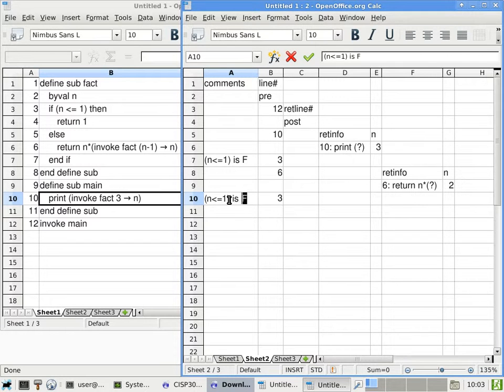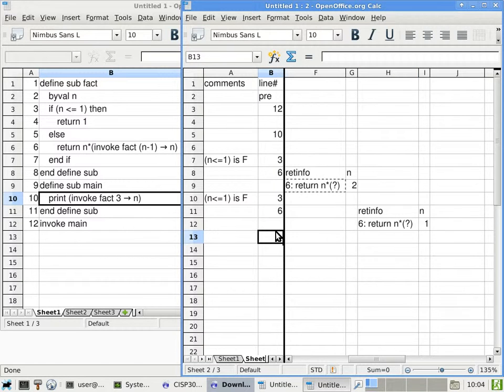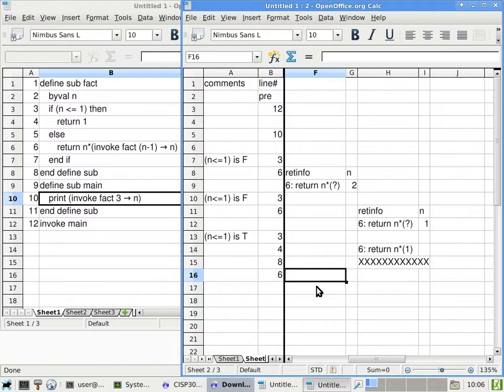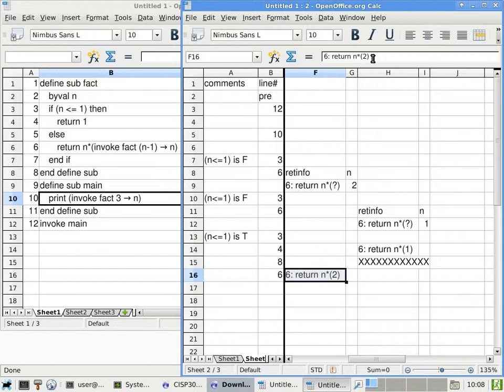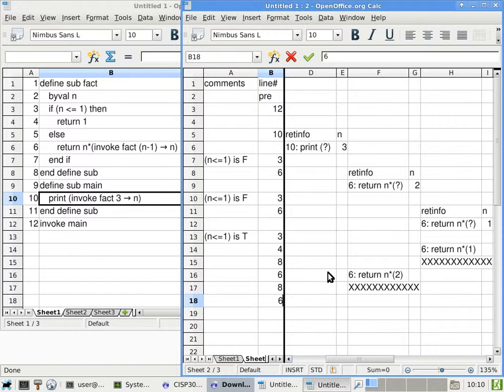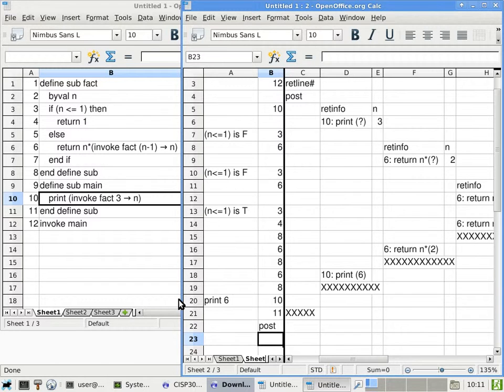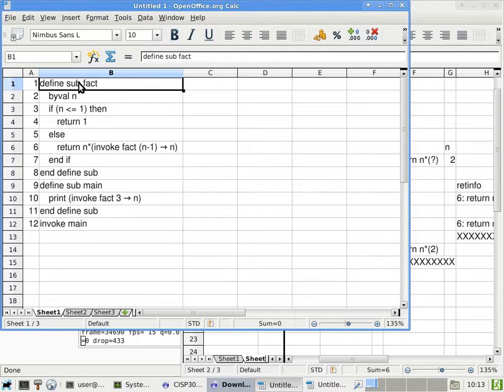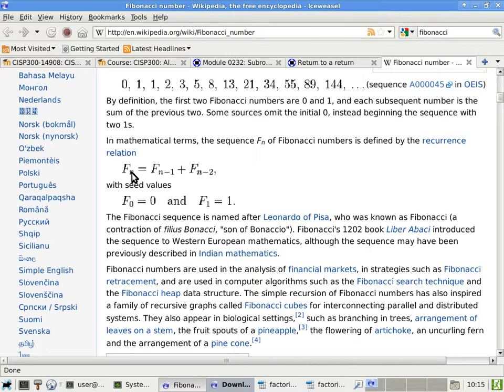20101119 cisp300b 2